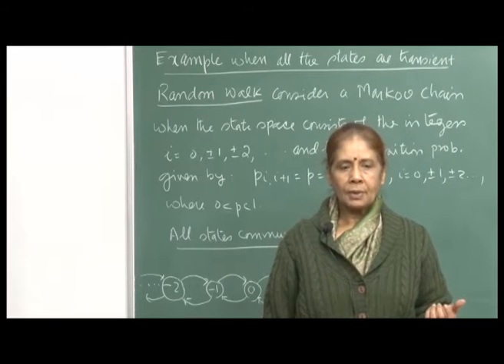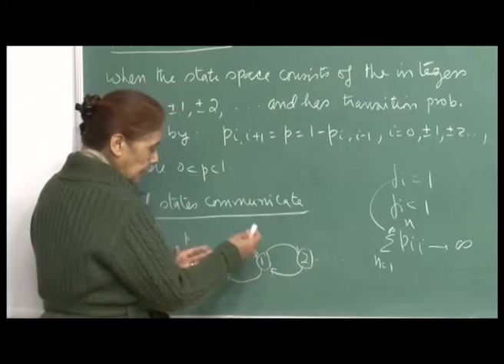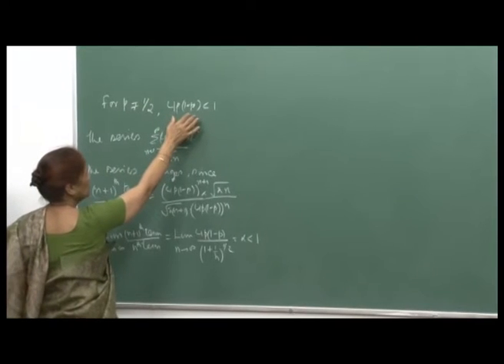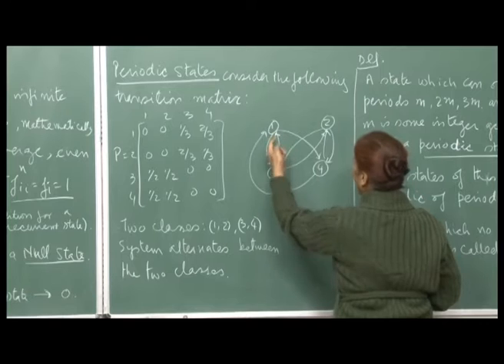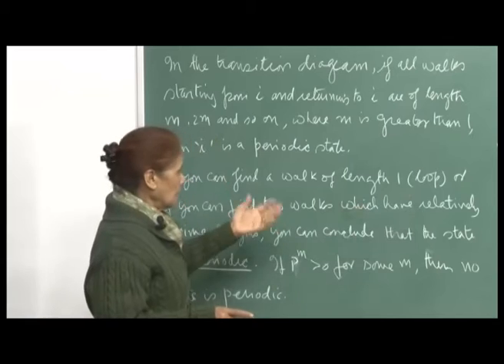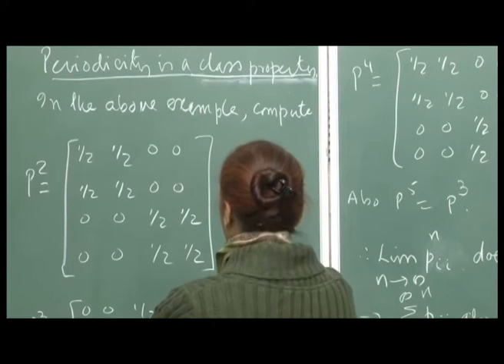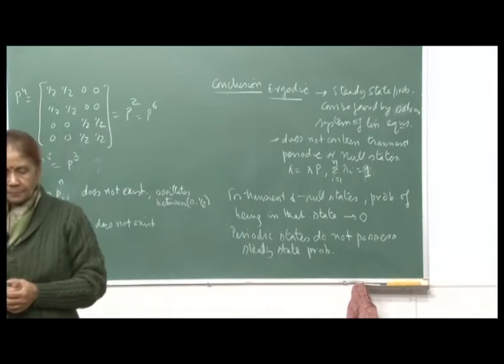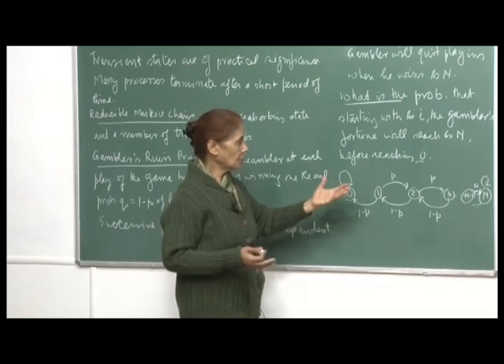Random walk, periodic and null states